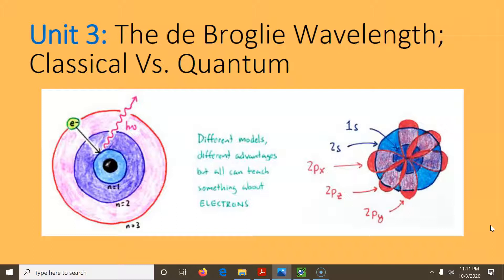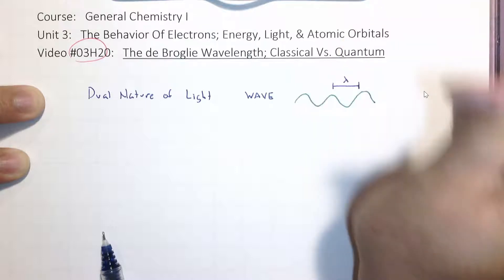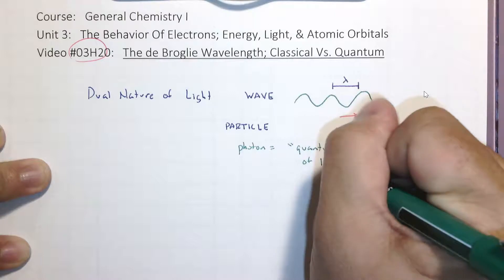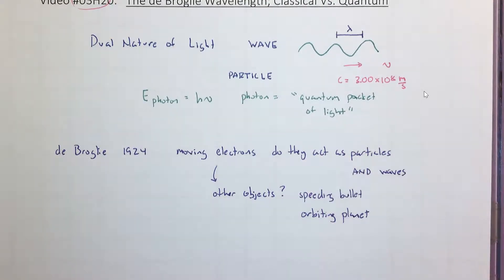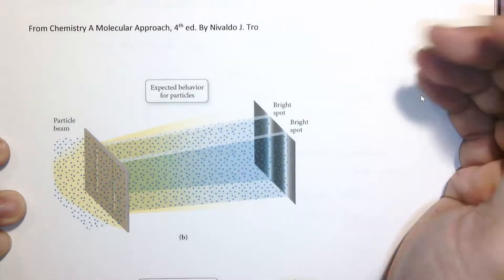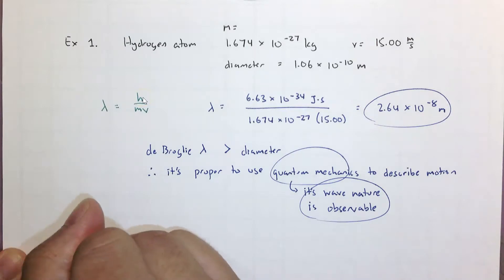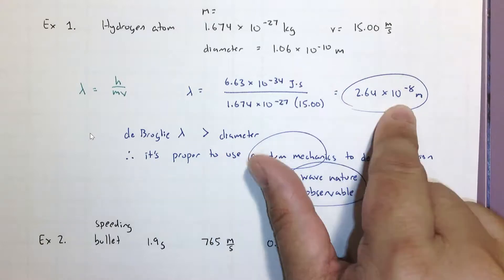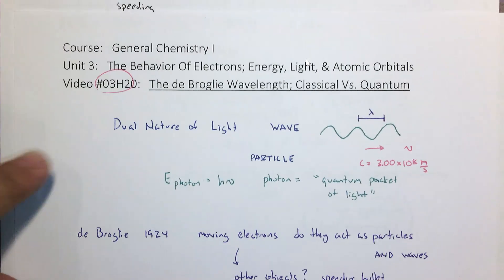DE BROGLIE WAVELENGTH; Classical Mechanics Or Quantum Mechanics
In this video we will look at DE BROGLIE'S hypothesis that small objects such as electrons and atoms have a dual personality; that they have wave properties and particle behavior just like light.

In two problems, I will apply de Broglie's wavelength equation (lambda = Planck's constant divided by the product of the objects mass and speed) to a moving hydrogen atom and a speeding bullet.

If the calculated wavelength is larger than the object's length, height, or diameter, then that object shows significant wave-like behavior, its wavelength is observable, and its motion is best described by QUANTUM mechanics. If the wavelength is smaller than the object then its wave properties are not observable and one can still use CLASSICAL mechanics to describe its movement.

This is video 03H20 for Unit 3 for my General Chemistry I.